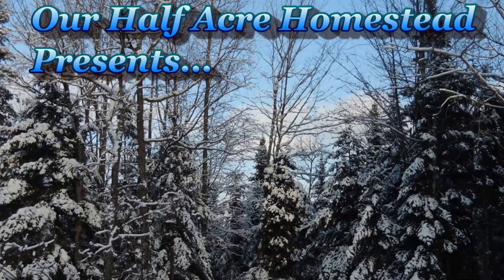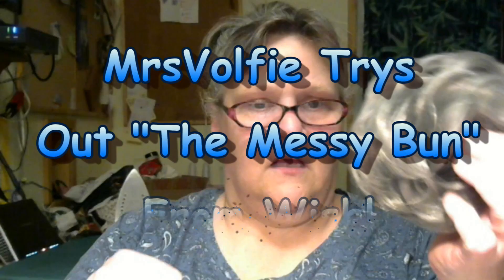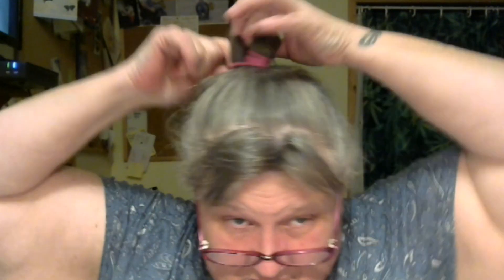MrsV trys a Messy Bun She Bought On WISH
Sometimes we see things on Websites that claim to do something and we wonder..Do they really work? Let's try out " The Messy Bun" I bought on wish!
Wish List

Click the "deliver to" in the upper right-hand corner of the page. ( This is for those who asked on live stream)
Our Half Acre Homestead Book

My Holiday Mug Collection. ONLY until Dec 15th!